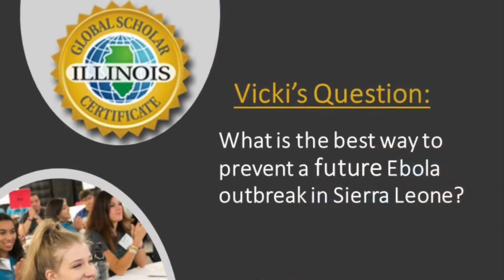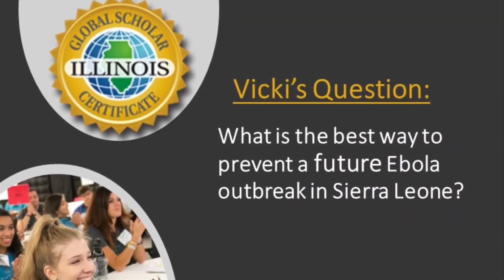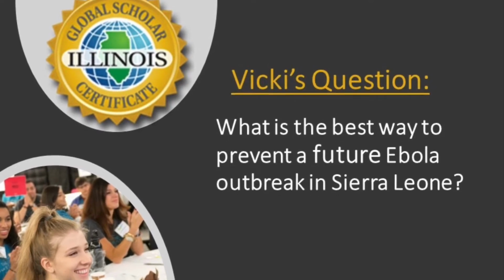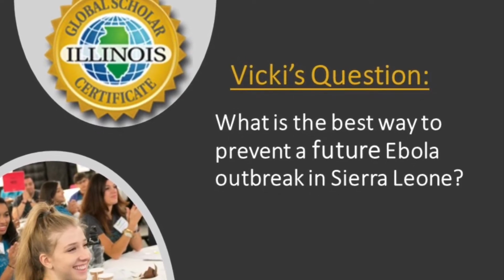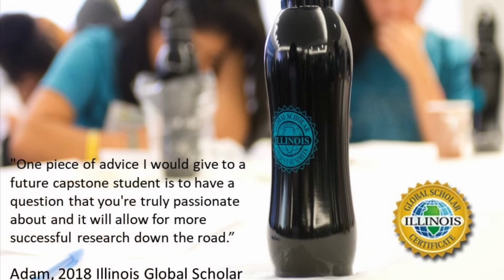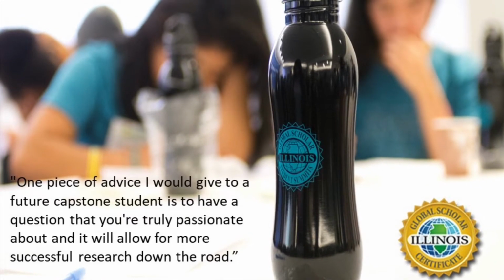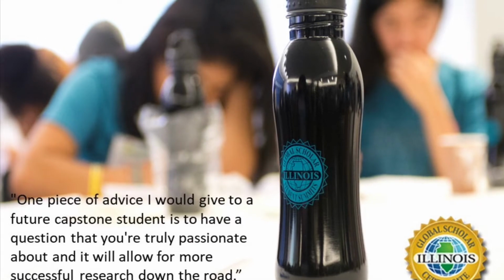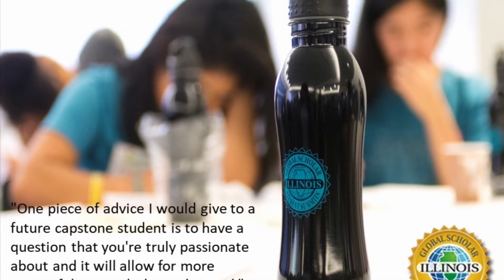Humanities IGS Capstone